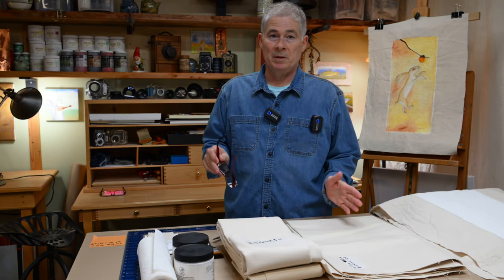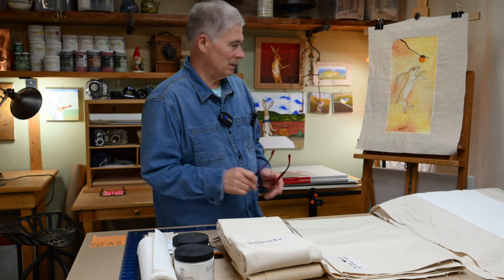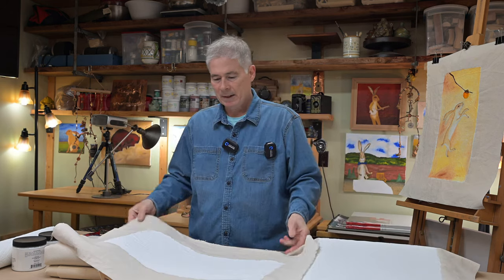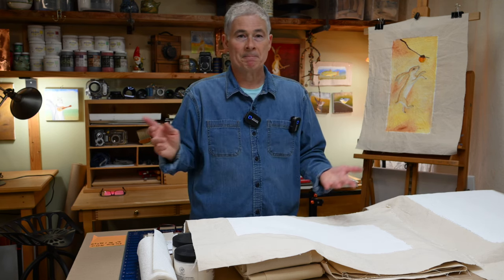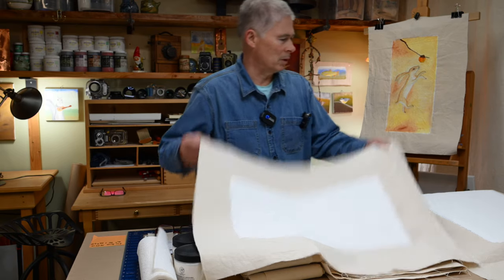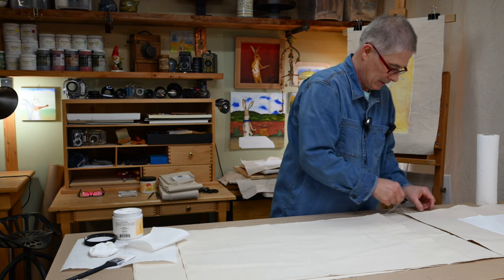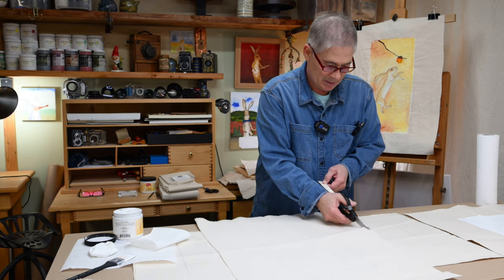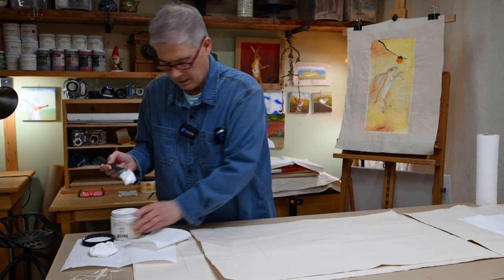Making Economical Canvas Flats for Oil Painting using Acrylic Gesso, Folk Art Materials & Supplies.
We'll take bare canvas and make some canvas flats to use for oil painting. Canvas flats offer a cost savings over buying ready to paint canvas on stretcher bars, and these store quite easily after they've been used in the studio.